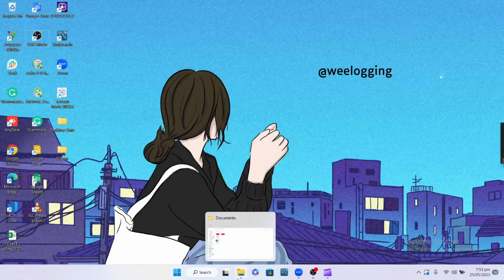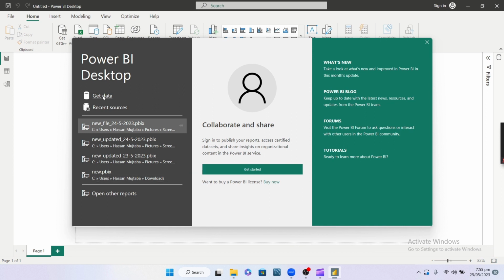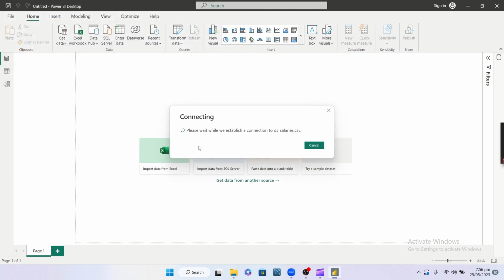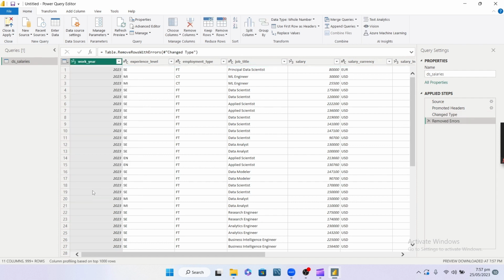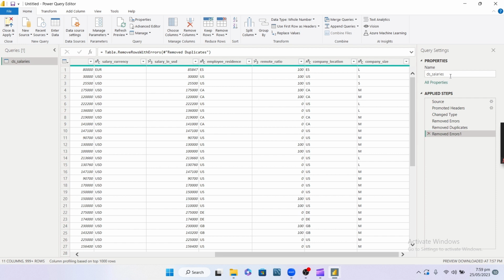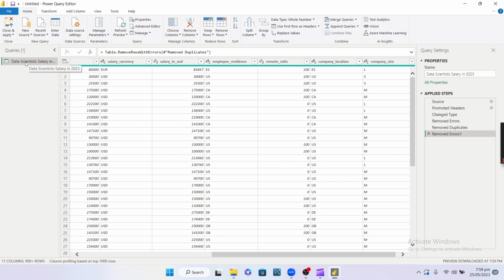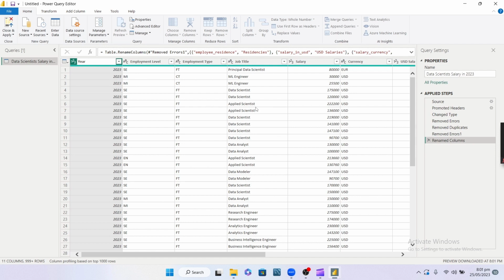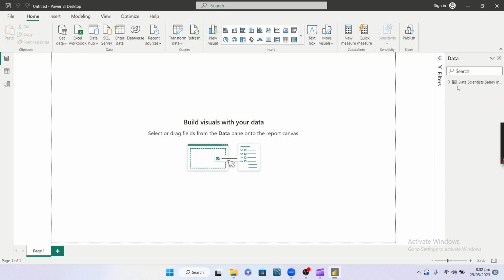How to Successfully Load Data Set into Microsoft Power BI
Hello everyone, today I'm gonna let you guys know how to load data into your Microsoft Power BI Desktop.